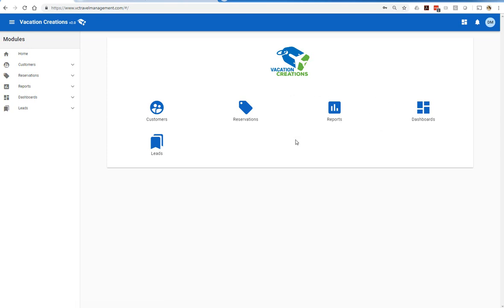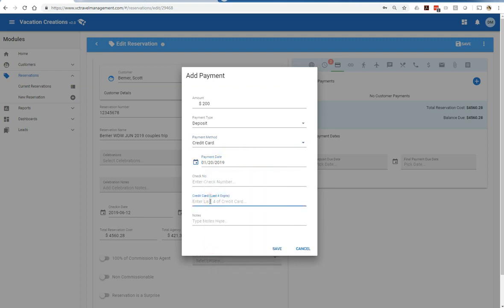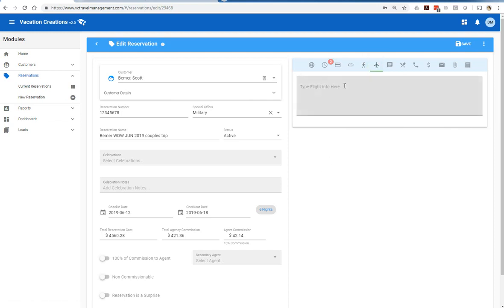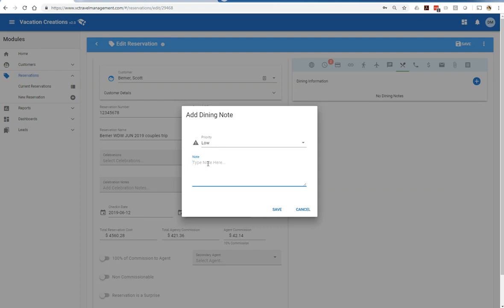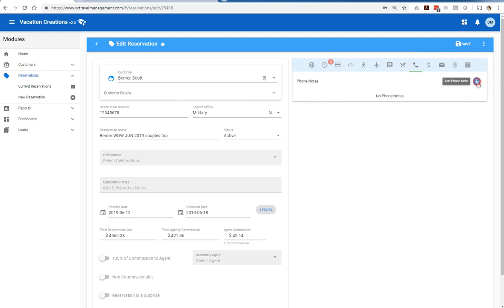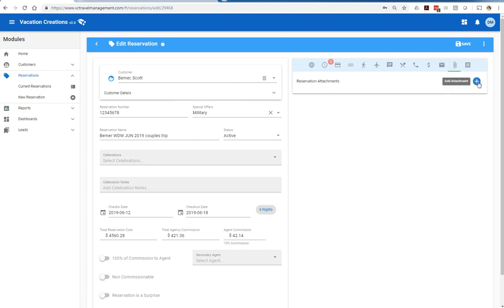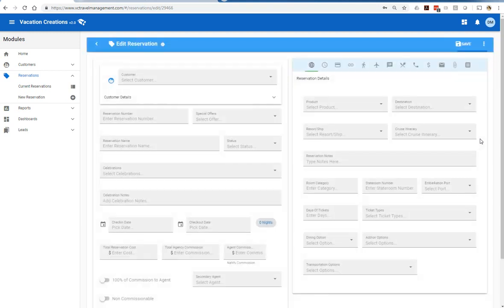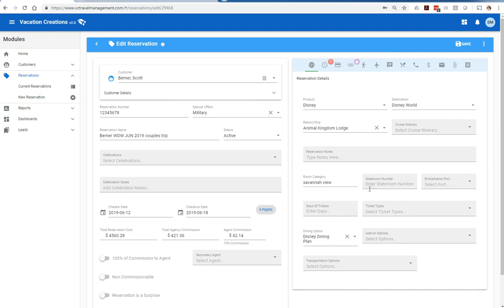Working in a Reservation in Vacation Creations CRM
UPDATED VIDEO AVAILABLE: Please find the updated video Original Video Description: dining, phone calls, travelers, linking reservations together
Original Video 05/10/2019